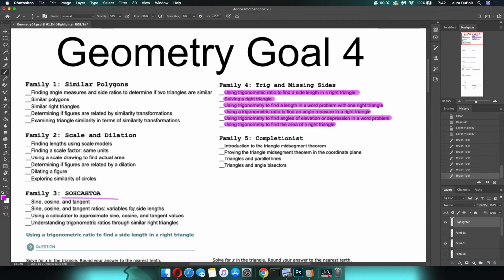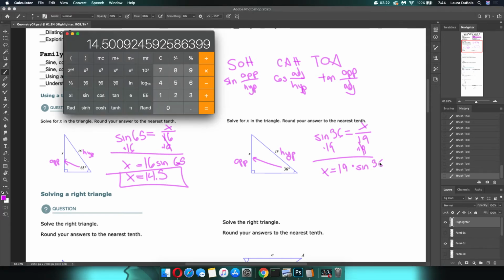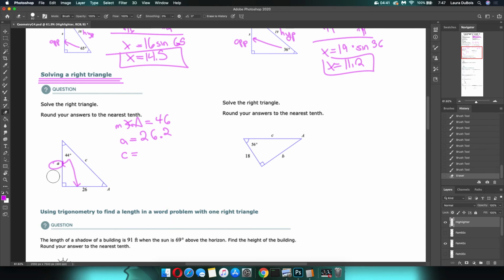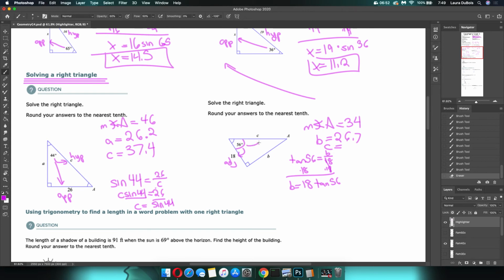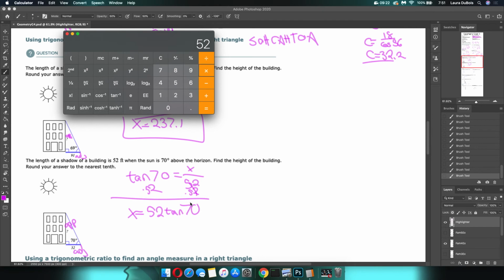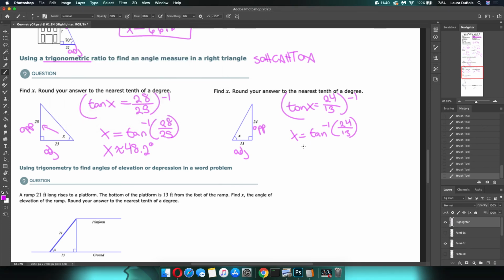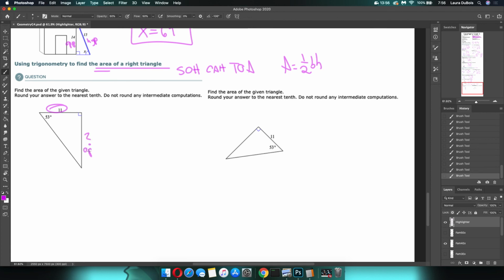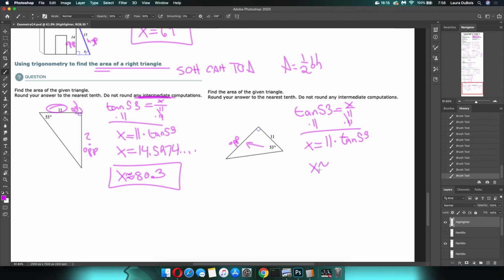Geo G4 Trigonometry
Topics covered:

__Using trigonometric ratio to find a side length in a right triangle
__Solving a right triangle
__Using trigonometry to find a length in a word problem with one right triangle
__Using a trigonometric ratio to find an angle measure in a right triangle
__Using trigonometry to find angles of elevation or depression in a word problem
__Using trigonometry to find the area of a right triangle